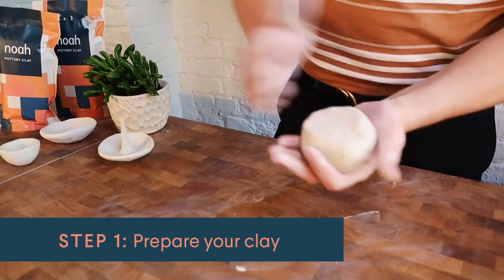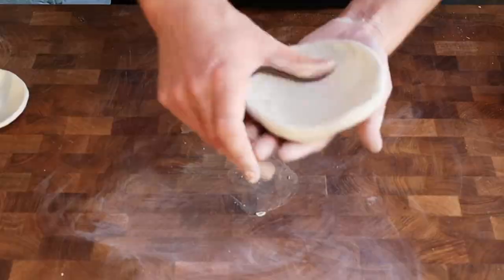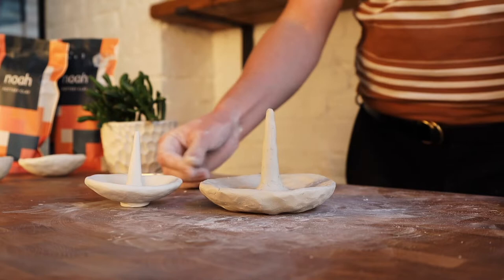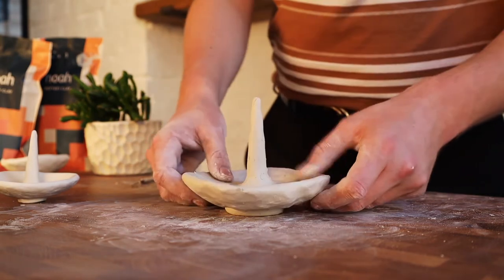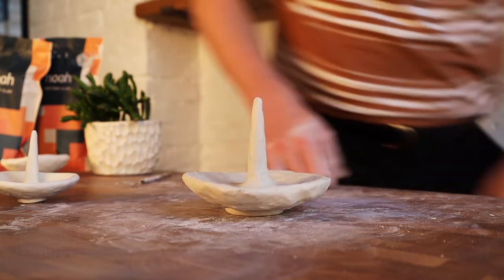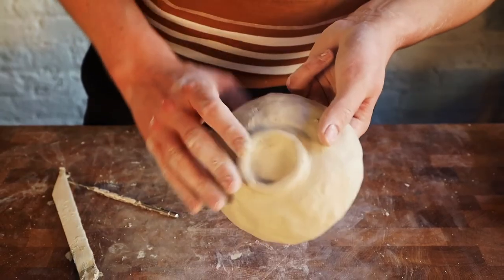How To Make A Jewellery Dish - Clay Along with noah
Keep your valuables safely together with a beautiful handmade jewellery dish to brighten up your dresser or bedroom. Made by adding various coils to a pinchpot, this piece is the perfect present since it can be used every day to hold rings earrings, and anything else important.